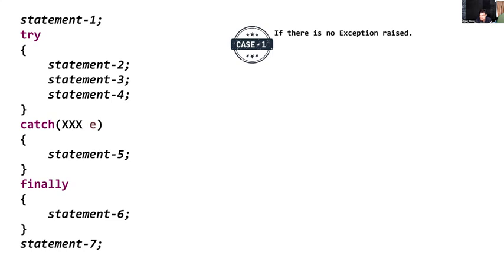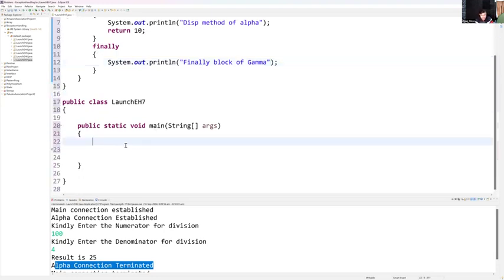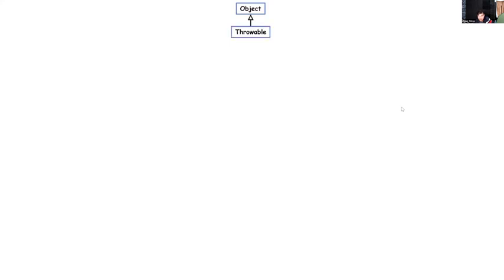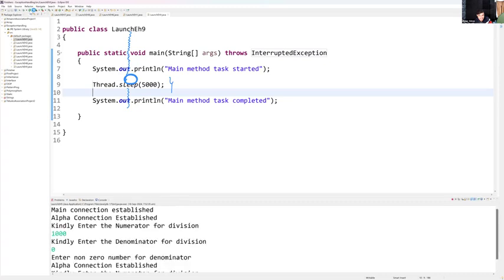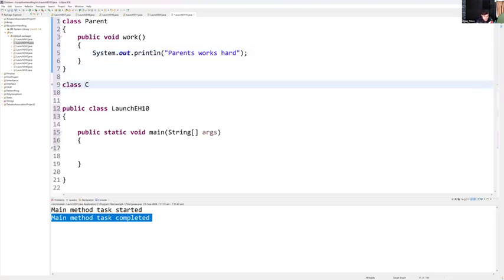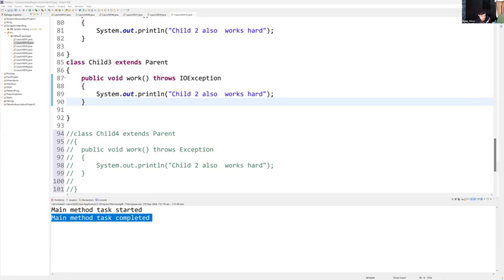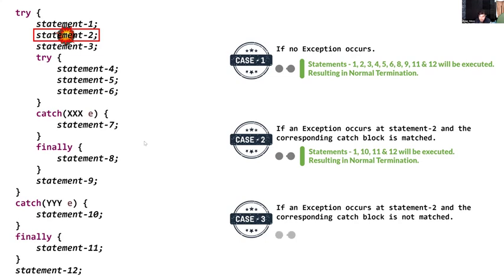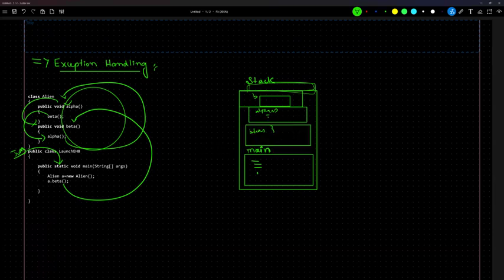Exception Handling_8